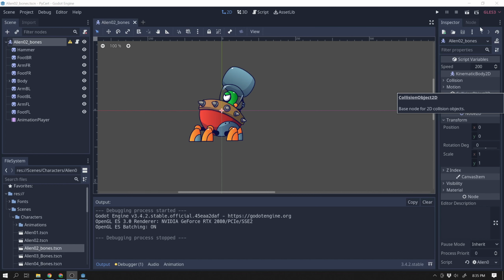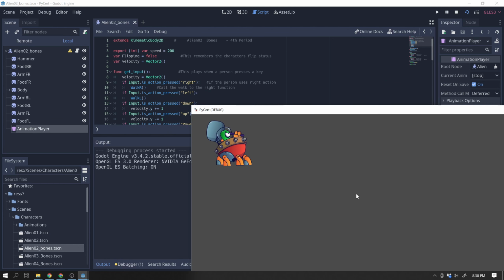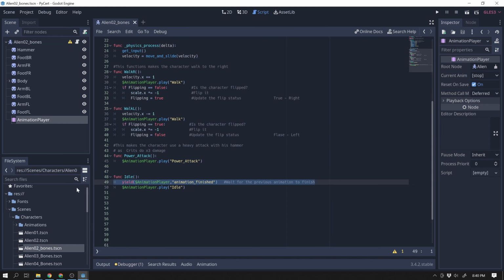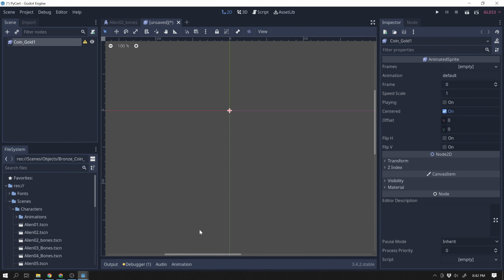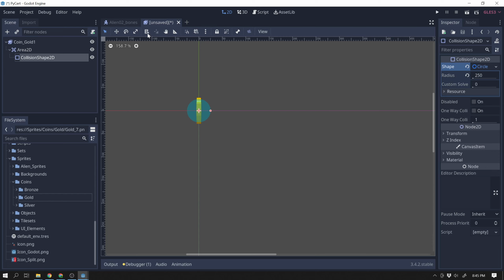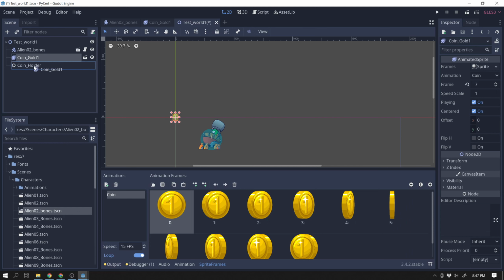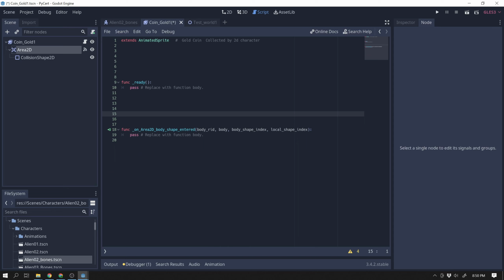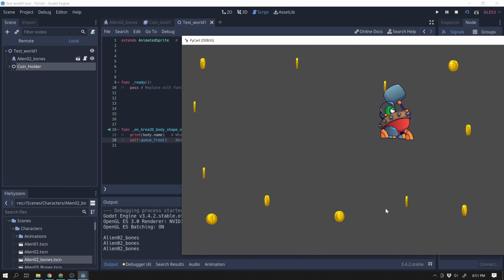023 Alien Coin Pickup